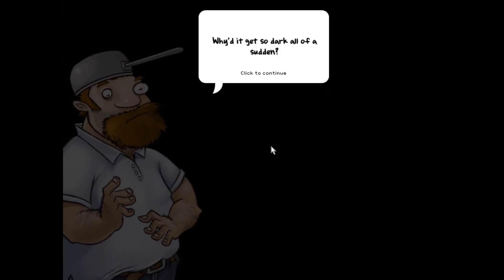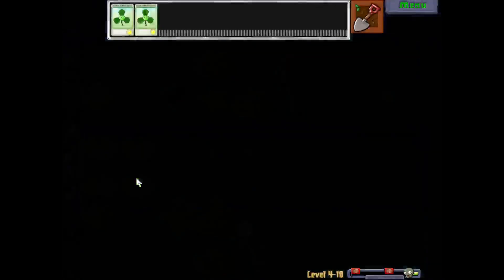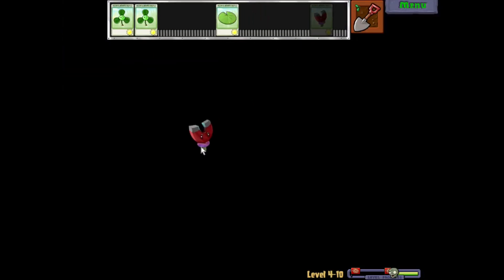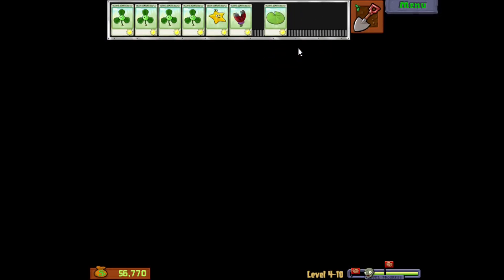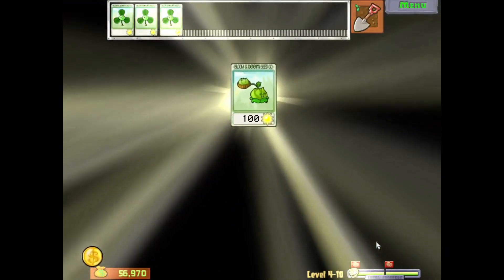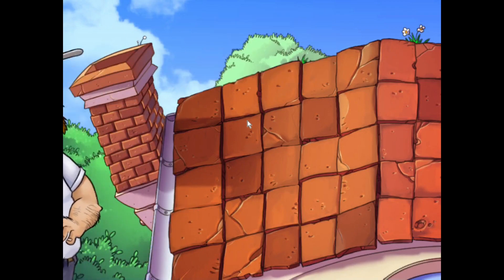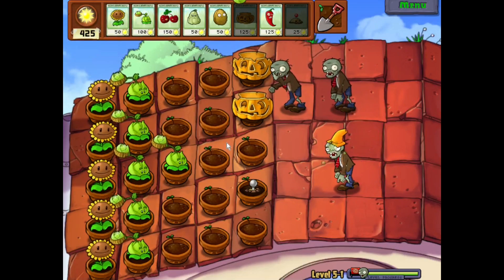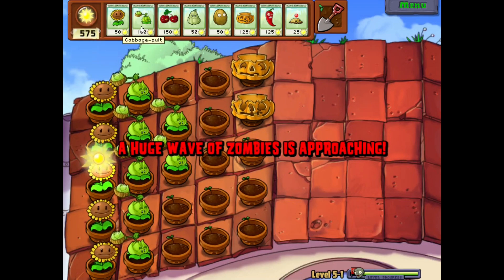Up On the Rooftop - Plants vs. Zombies [12]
In this episode of Plants vs. Zombies, the zombies try channeling their inner Santa Claus and begin advancing on our chimney. Time to come up with some brand new strategies.

0:00 Level 4-10
6:25 Level 5-1
12:00 Level 5-2